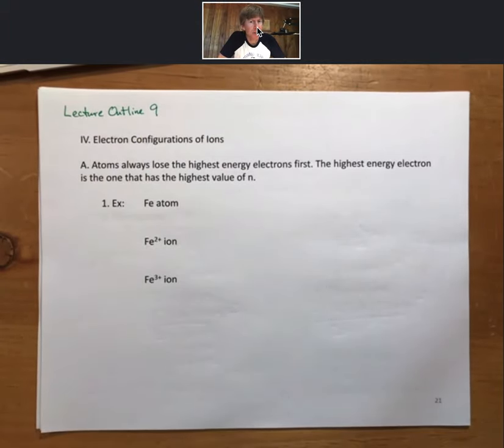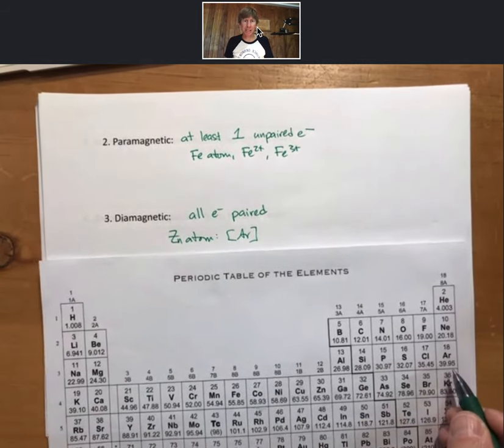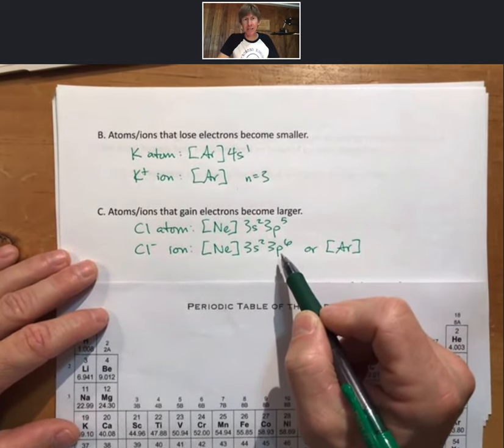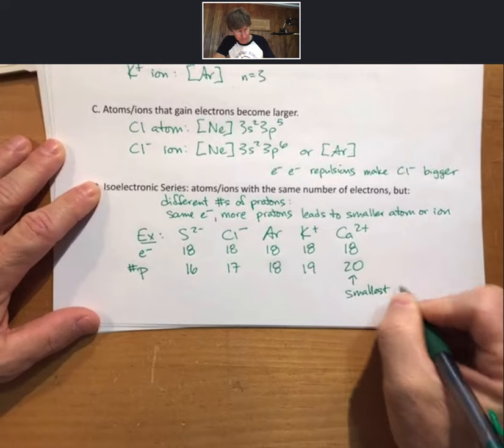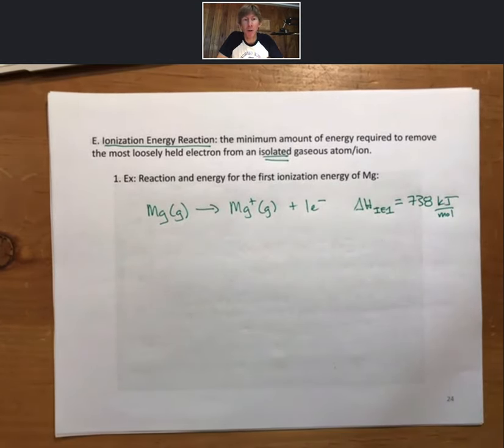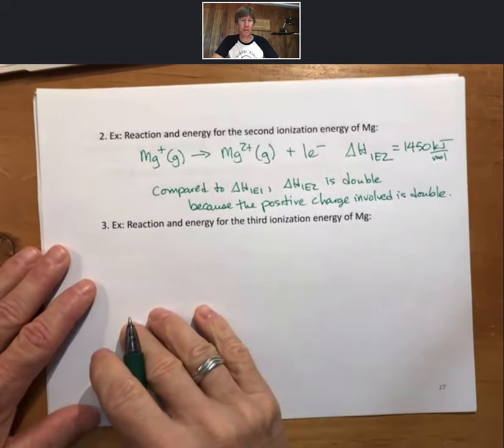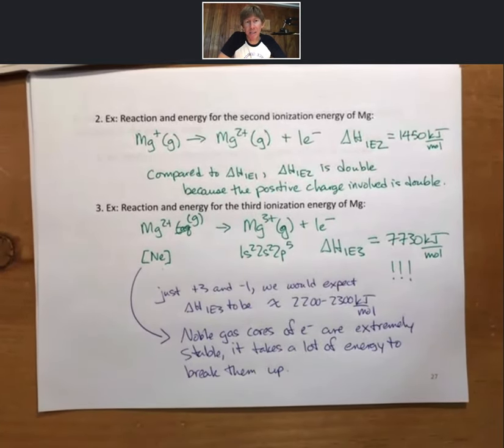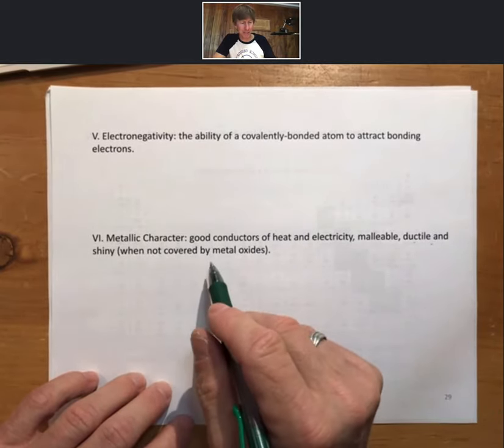CHM1010: LO9, CHM2000:LO8, p21-30